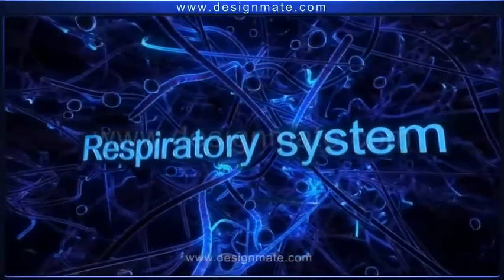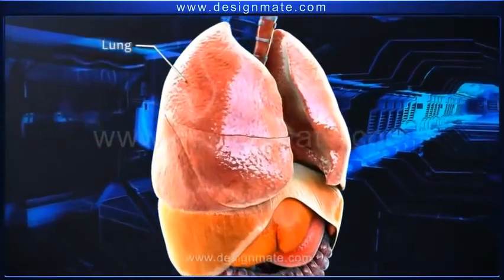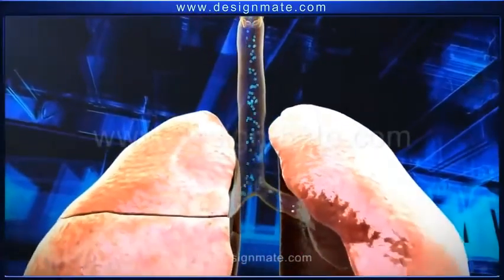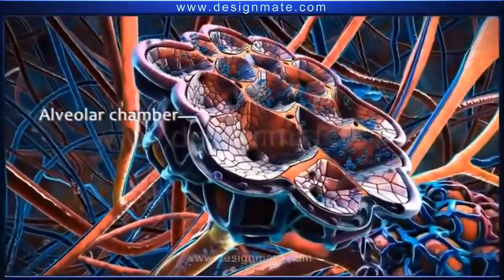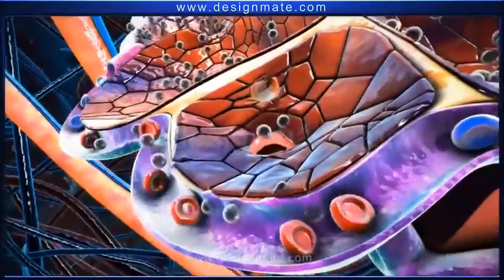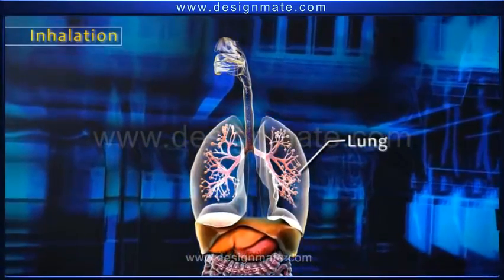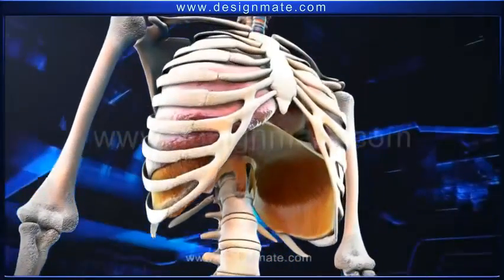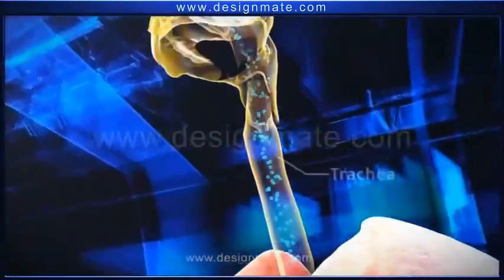Respiratory system in 3D | process of breathing | physiology respiratory system # mbbs